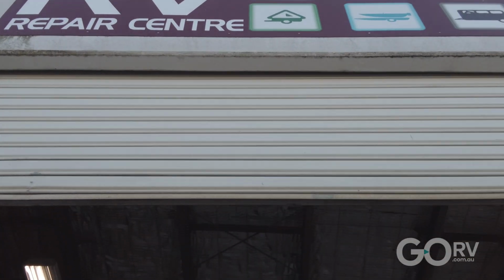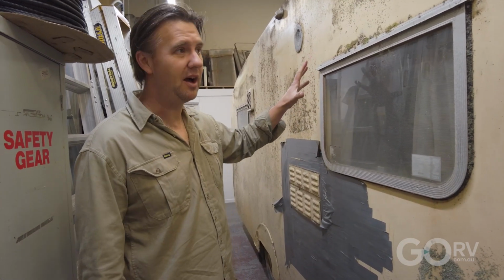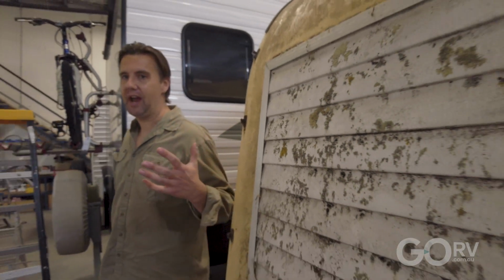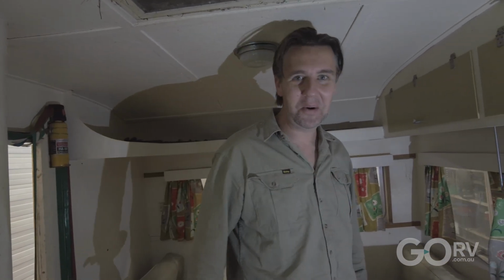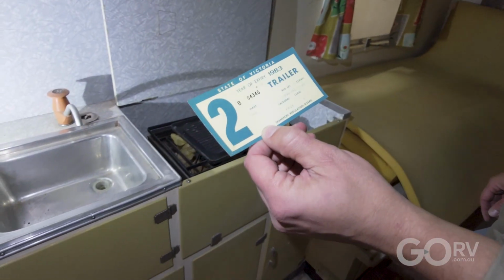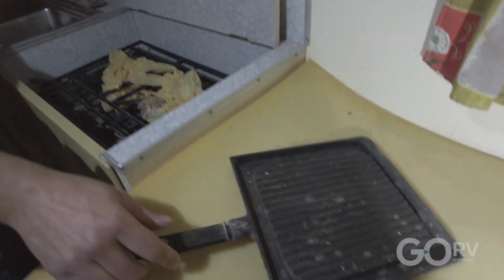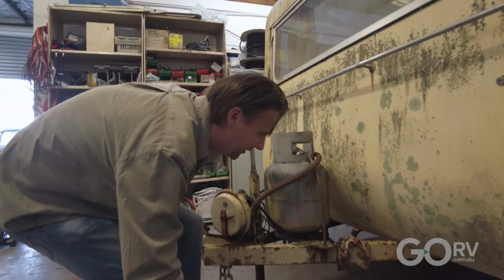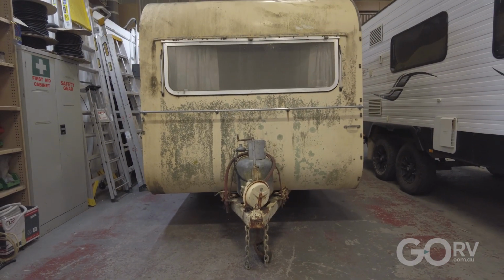CARAVAN RESTORATION: Biting Off More Than You Can Chew?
Andrew Phillips of The RV Repair Centre in Bayswater North, Vic, is at it again. That's right, he has bought another old caravan to restore. This Don Cadet from the 1950s has seen better days. Has Andrew bitten off more than he can chew?